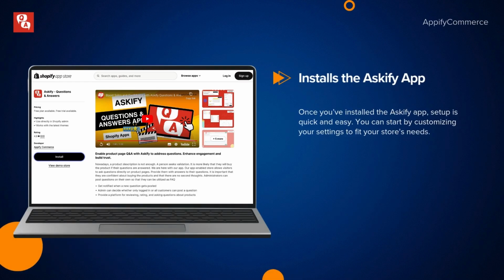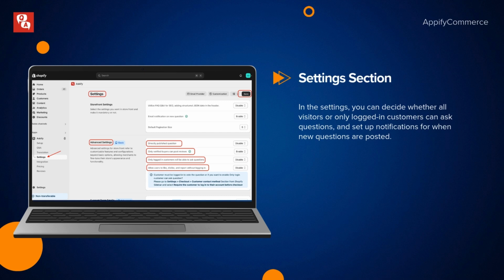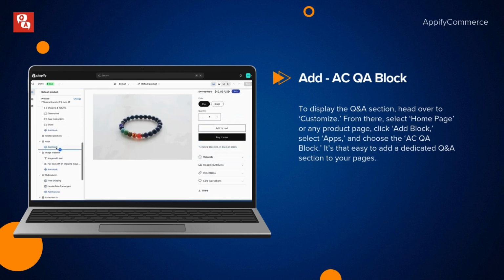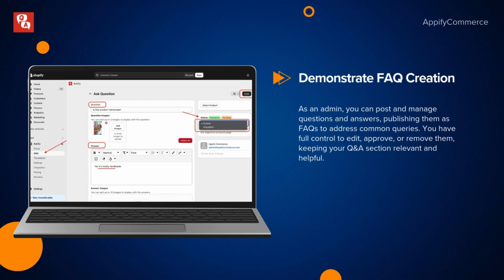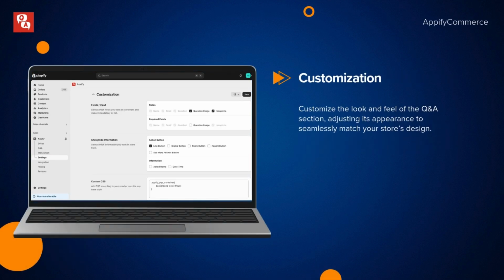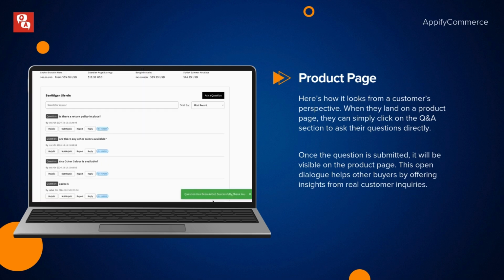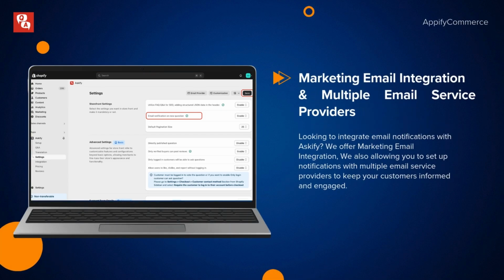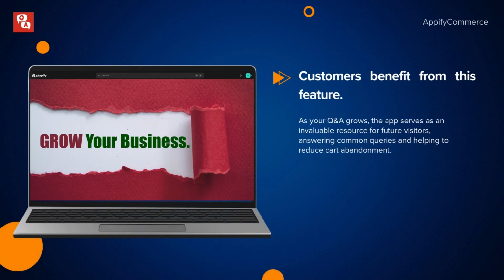Title:Boost Customer Engagement with Askify – Shopify Q&A App Setup Guide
Discover how to enhance your Shopify store's customer engagement with the Askify – Questions & Answers App by AppifyCommerce. In this video, we’ll guide you through the quick and easy setup of Askify, explore its powerful features, and show you how to add a Q&A block to your product pages. Learn how to customize settings, manage questions, and provide a seamless experience for your customers.

With Askify, you can:

Enable a Q&A section on product pages to address customer inquiries.
Customize the look and feel to match your store’s design.
Support multiple languages for a diverse customer base.
Receive notifications for new questions and respond promptly to build trust.
Enhance engagement, reduce cart abandonment, and drive more confident purchases with Askify.